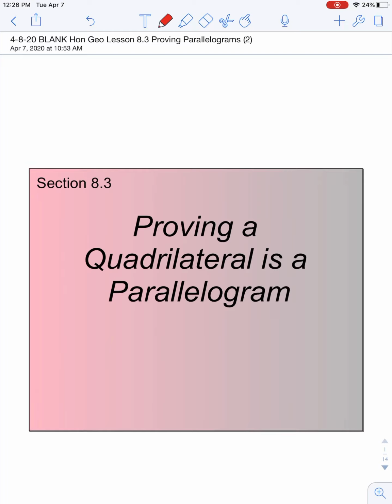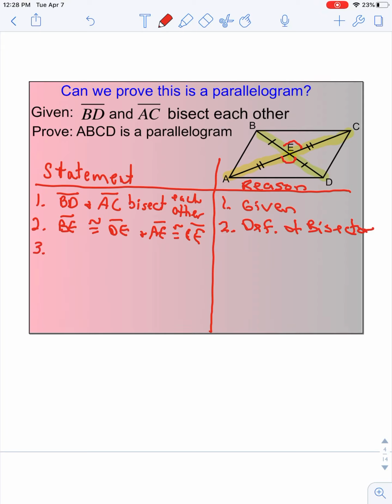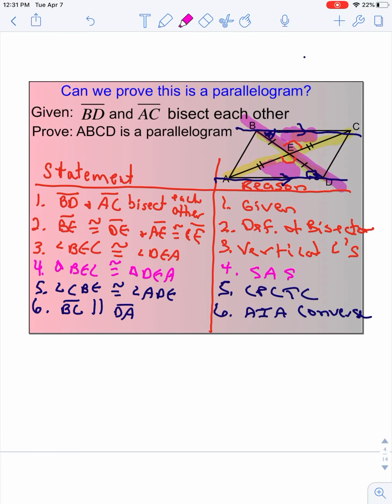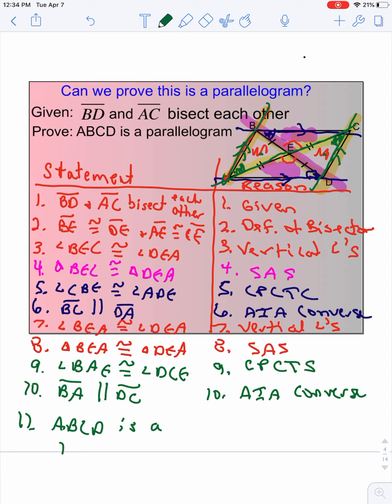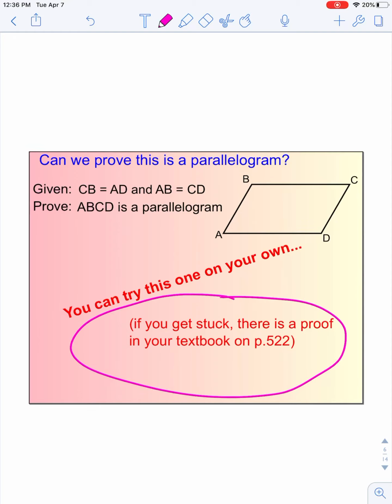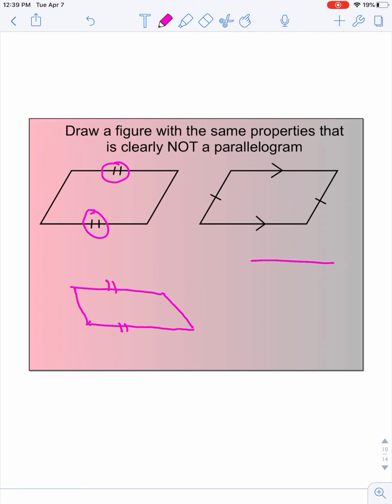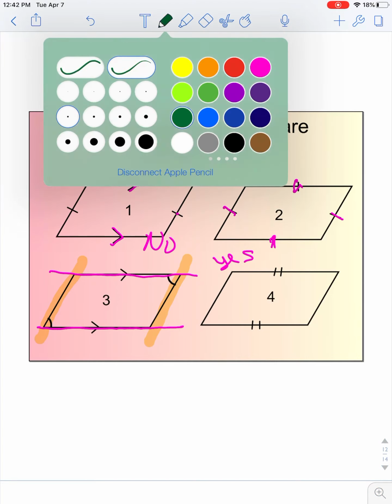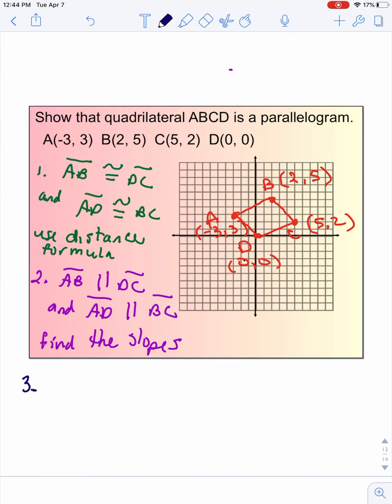Hon Geo 8.3 Video